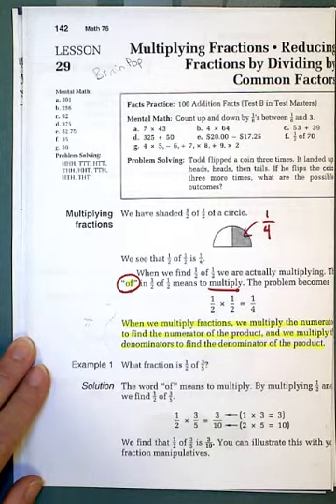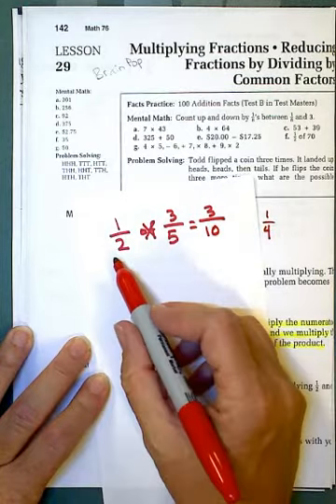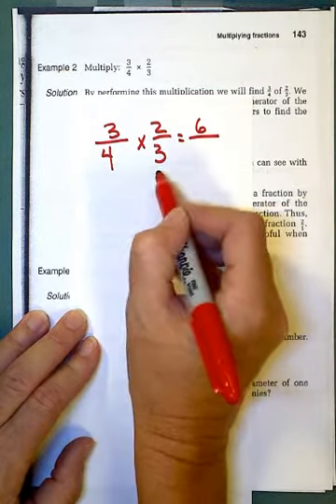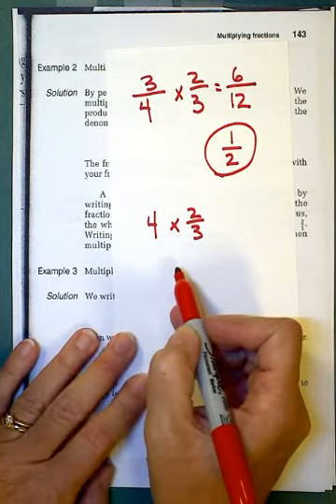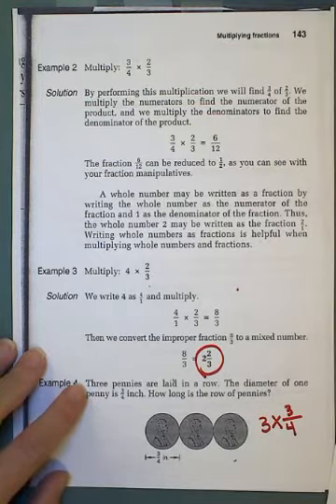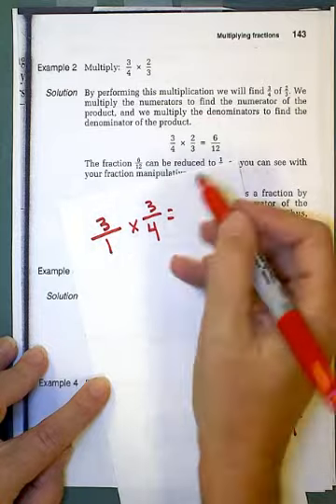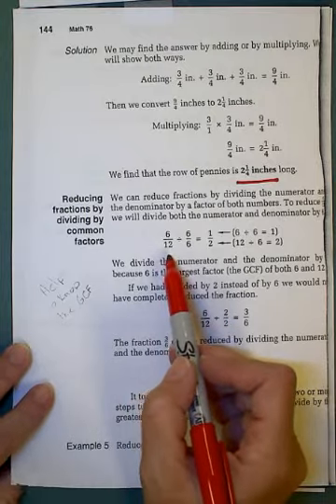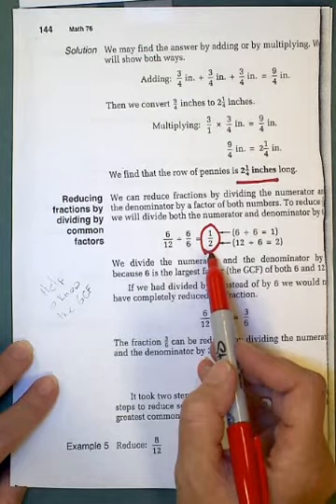S6, L29 multiplying fractions and reducing with GCF